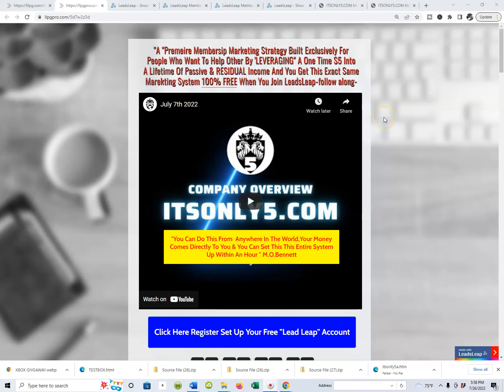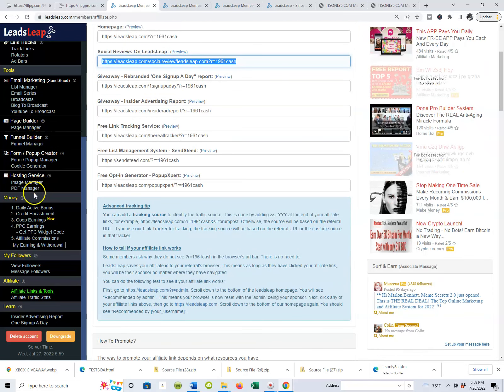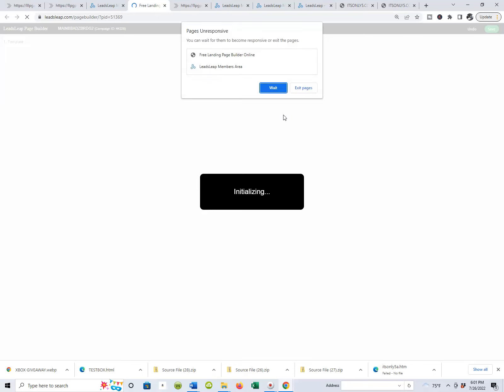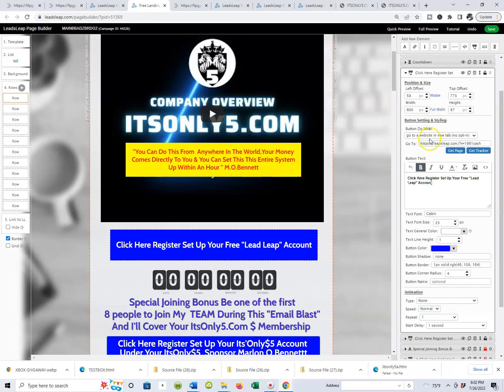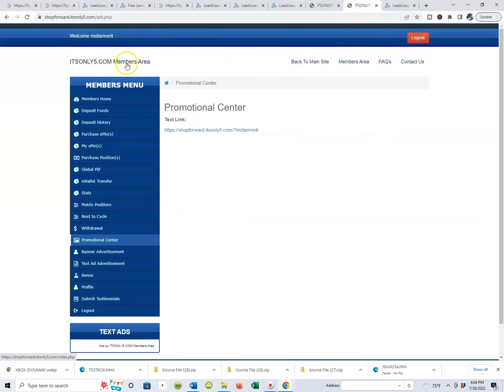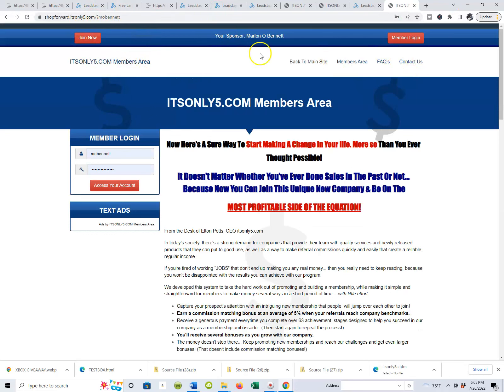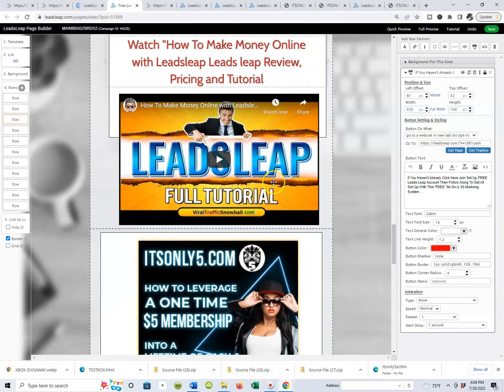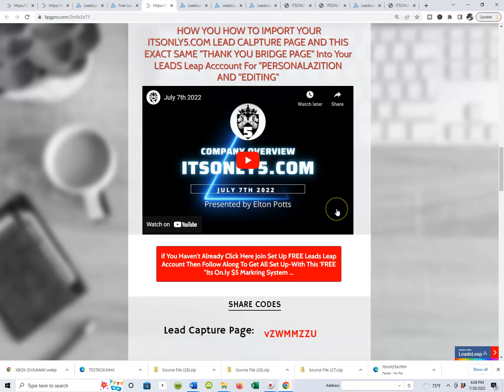How to create your own affiliate product how to get more traffic and leads leads leap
In Today's New Leads Leap Review let's talk about how to create your
own affiliate product and or services how to get more traffic and
leads for your Business

how to create your own affiliate marketing product,how to create your
own services,how to get more traffic and leads,how to get more leads
and traffic, how you can create your own affiliate marketing product
and or services in less than 60 seconds using Leads Leap,